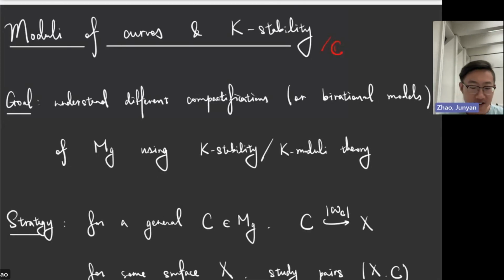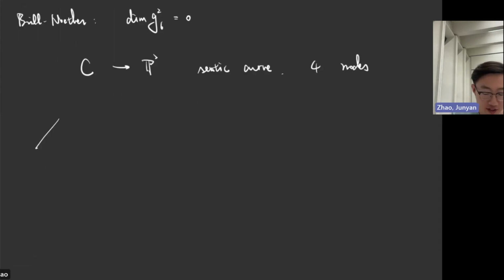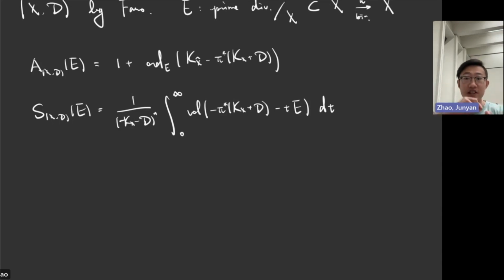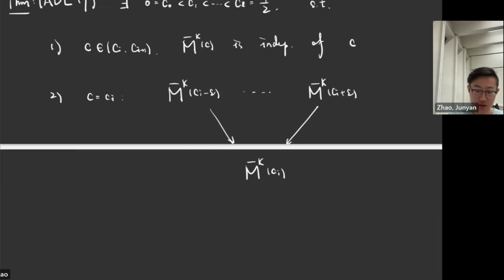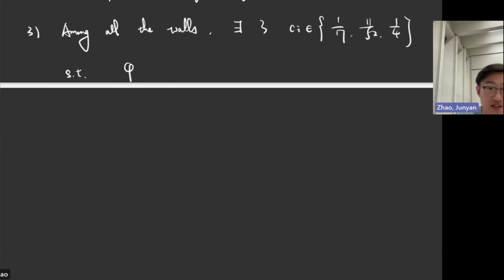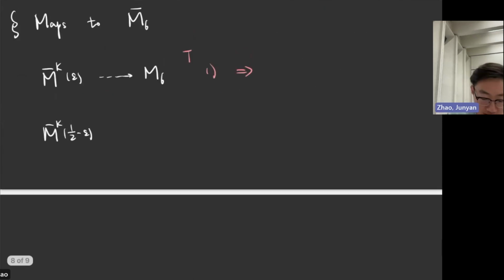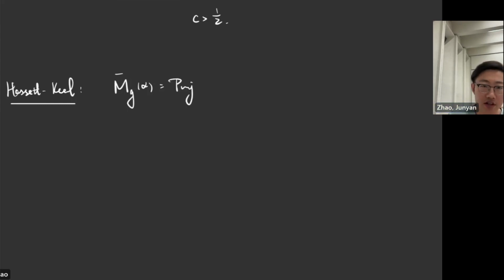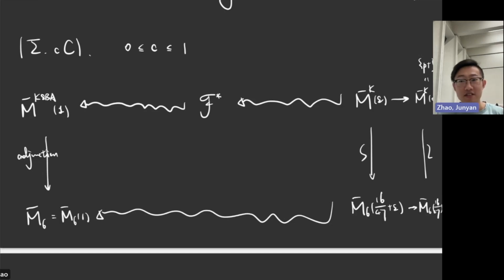Junyan Zhao (Illinois)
13 July 2023

"Moduli of curves of genus 6 and K-stability"

In this talk, I will describe a way to study moduli of curves of small genus (eg. g=3,4,6) via K-stability. For instance, a general curve C of genus 6 can be embedded into the unique quintic del Pezzo surface X_5 as a divisor of class -2K_{X_5}. Thus the K-moduli spaces of the pair (X_5, cC) are birational to the moduli of DM-stable curves \bar{M_6}. On the other hand, X_5 can be embedded in P^1 x P^2 as a divisor of class O(1,2), under which -2K_X is linearly equivalent to O_X(2,2). One can study the VGIT-moduli spaces in this setting. In this talk, I will compare these various compactifications of moduli spaces.